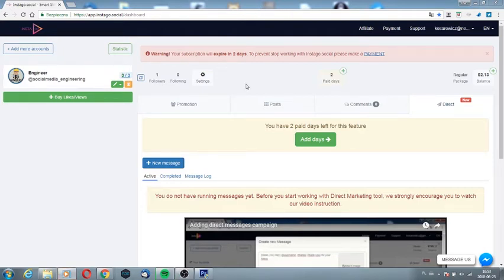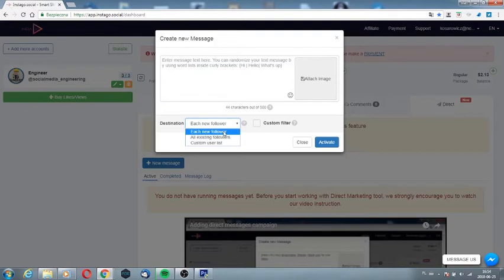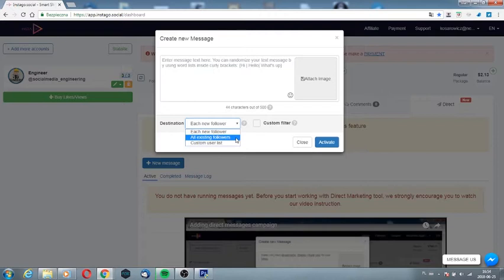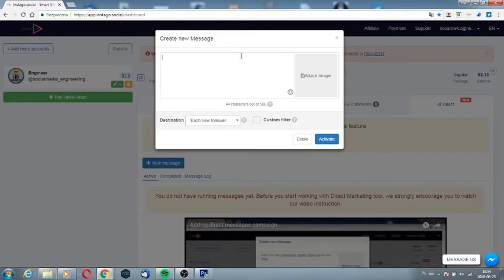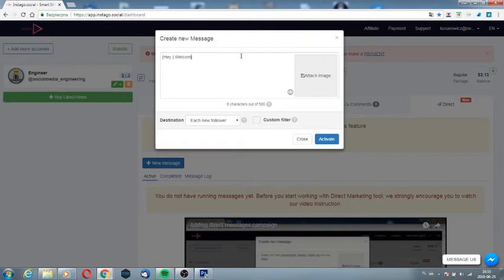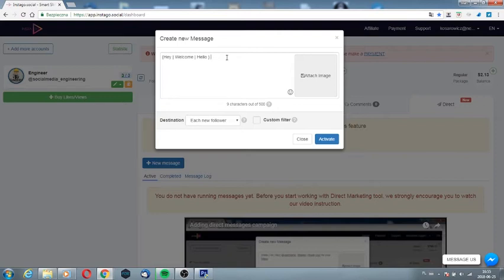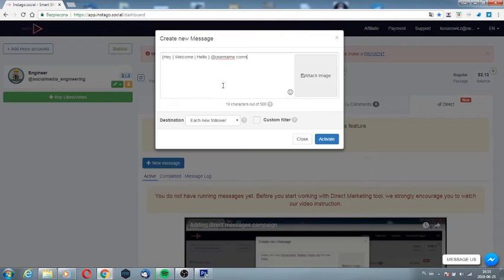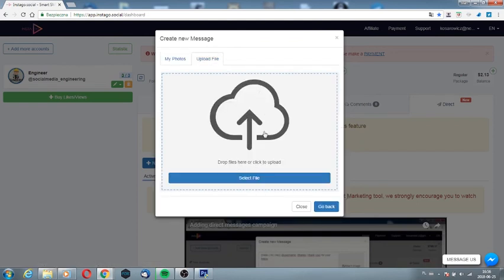How to send automated instagram messages? Adding direct messages campaign.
See how to send automatic messages in Direct on Instagram? If you want to send messages to new or current followers without losing time, use InstaGo
For those who want to regularly get new real ones watching 5 days of free promotion of the profile on InstaGo.